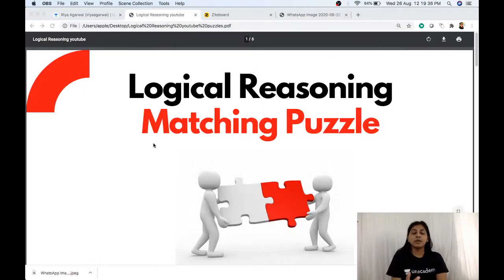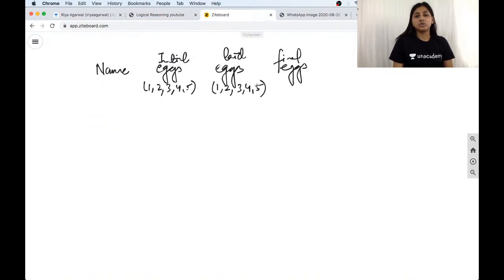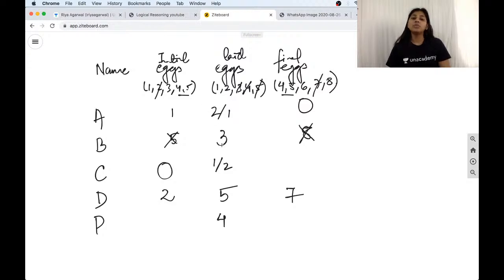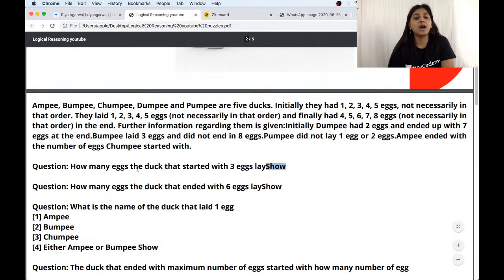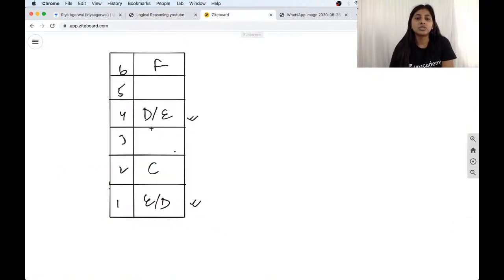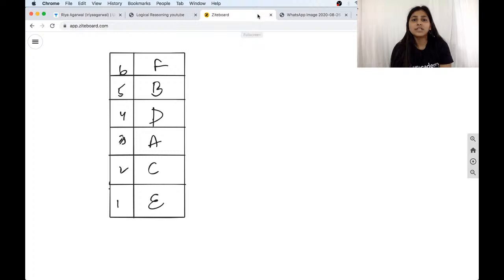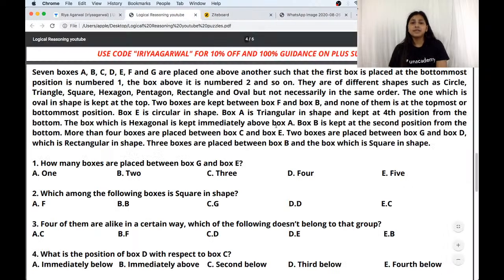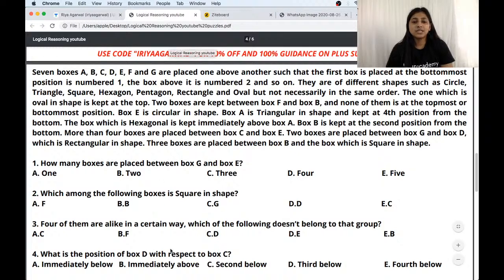Puzzles - basics to advance for CAT 2021 by Riya Agarwal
Checkout our latest offerings 👉👉 Common Admission Test - CAT 2021 is the largest national level entrance test for MBA admission 2022 in IIMs and other top MBA colleges in India. The expected CAT 2021 exam date is November 28, 2021. One of the six older IIMs will conduct CAT Exam 2021 on the basis of rotation.